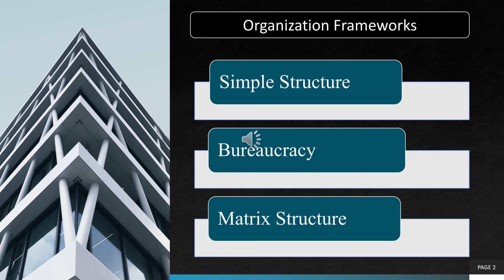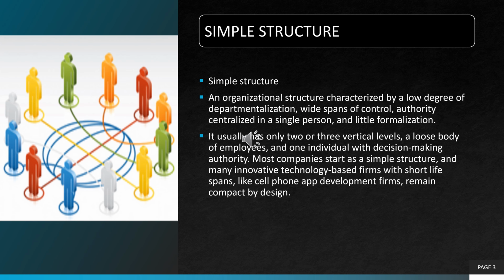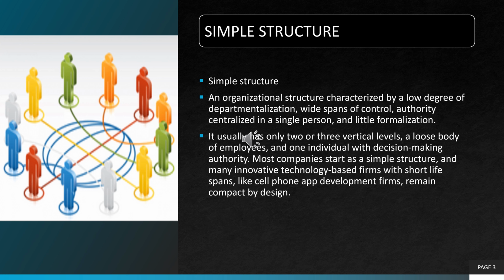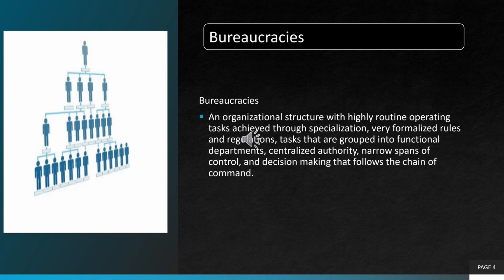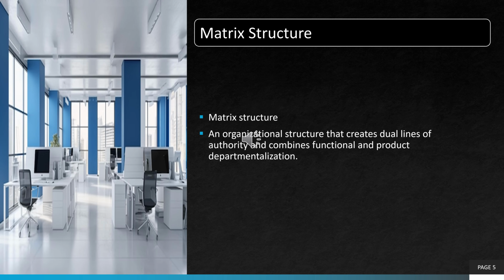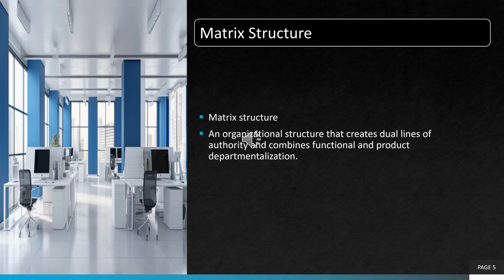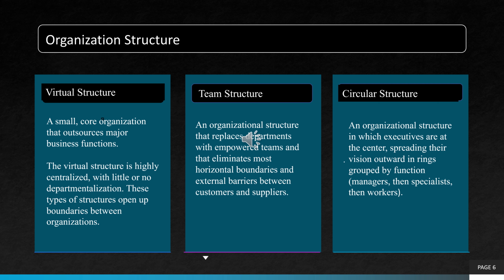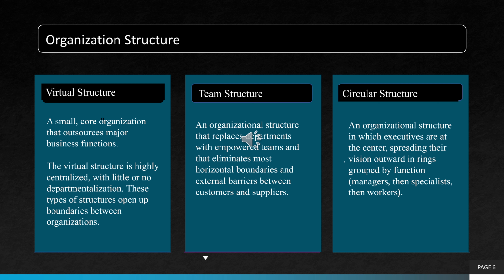"Understanding Organizational Frameworks: A Comprehensive Guide"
In this video, we dive deep into the world of organizational frameworks, providing you with a comprehensive guide to help you understand the key concepts and principles that govern the structure and functioning of organizations.

📋 What You'll Learn:

Introduction to Organizational Frameworks: We'll start by explaining what organizational frameworks are and why they are essential for businesses and institutions of all sizes.

Types of Organizational Structures: Explore different types of organizational structures, including functional, divisional, matrix, and more, with real-world examples.

Organizational Culture: Understand the role of culture in shaping an organization's values, behaviors, and decision-making processes.

Leadership and Management Styles: Learn how leadership and management styles impact the overall framework of an organization and its effectiveness.

Organizational Change and Adaptation: Discover how organizations evolve and adapt in response to external and internal factors, such as market shifts and technological advancements.

Case Studies and Best Practices: We'll analyze case studies of well-known companies and highlight best practices for implementing effective organizational frameworks.

Challenges and Pitfalls: Explore common challenges and pitfalls that organizations face when designing or modifying their frameworks and how to overcome them.

Future Trends: Gain insights into emerging trends in organizational frameworks, such as remote work, digital transformation, and sustainability.

Whether you're a business student, an aspiring entrepreneur, a manager, or simply interested in how organizations function, this video will provide you with valuable insights and knowledge about organizational frameworks.